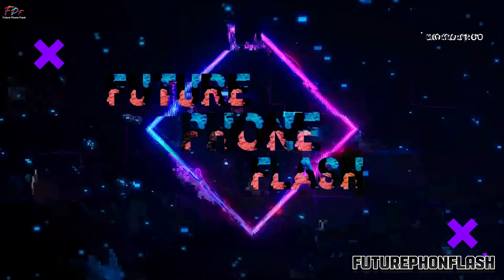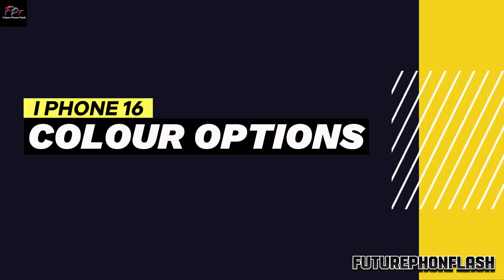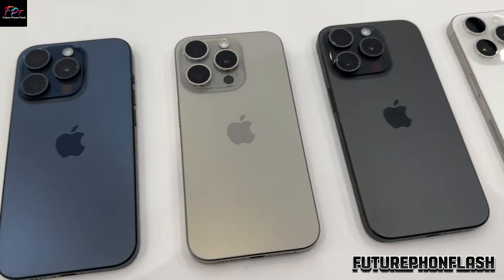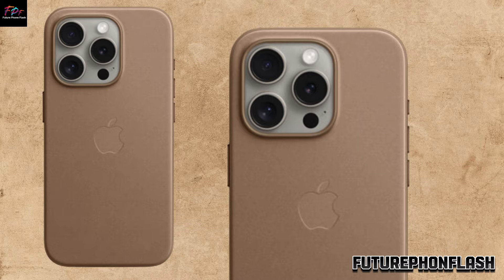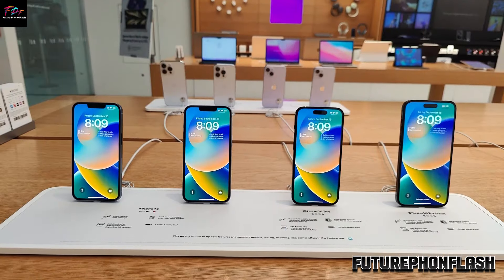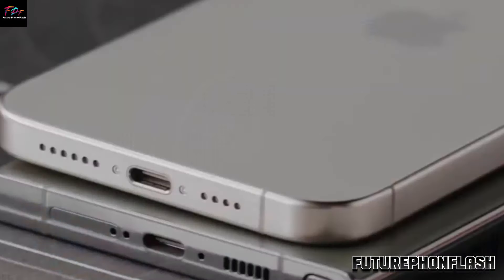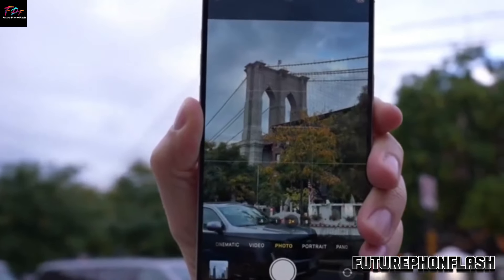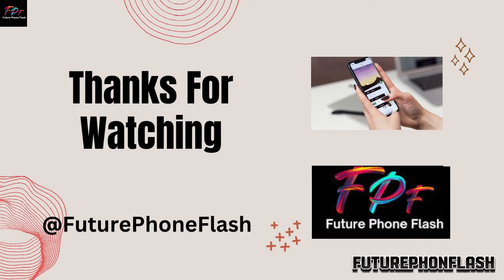Shocking Features of iPhone 16 Revealed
00:00 - INTRO
00:17 - I PHONE 16 COLOUR OPTIONS
00:46 - SLEEK I PHONE 16 COLOUR OPTIONS
01:15 - DESIGN AND MATERIAL UPGRADES
01:45 - OUTRO